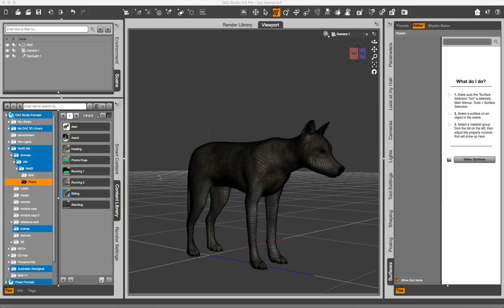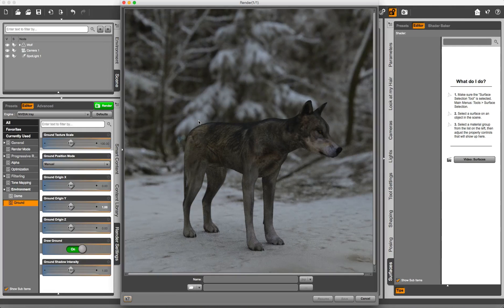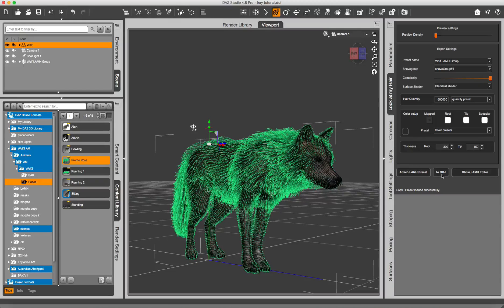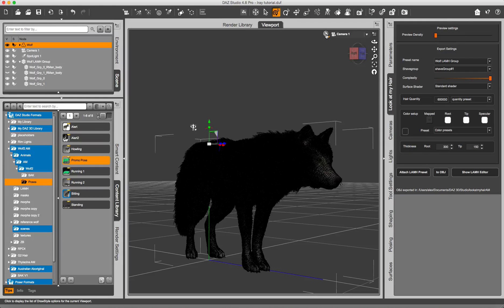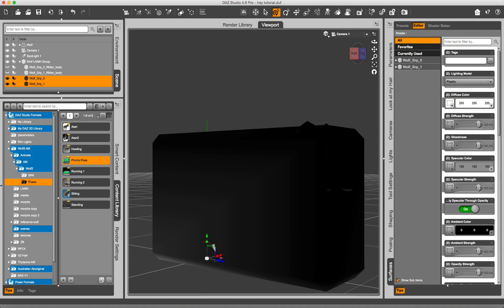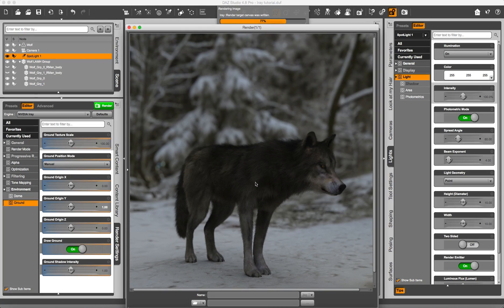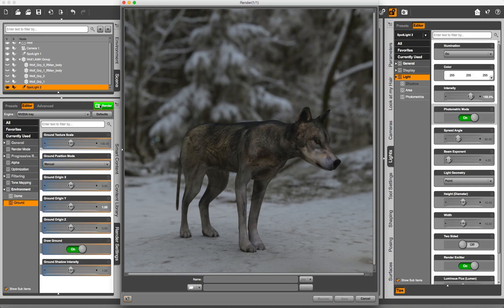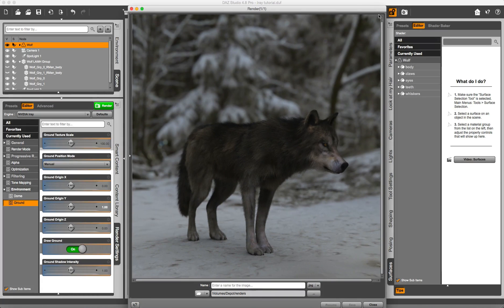From LAMH to IRay: a better tutorial (I hope)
I hope my english is understandable enough. In this movie I'm showing how to use Look at my Hair export to OBJ feature to have fur generated on the fly and rendered with Iray.